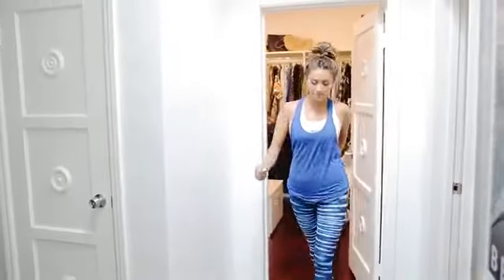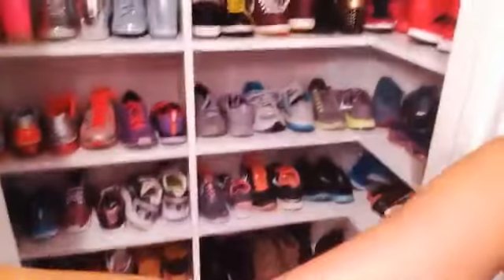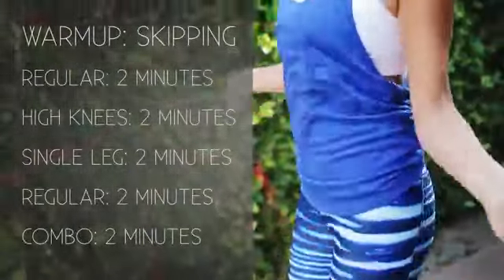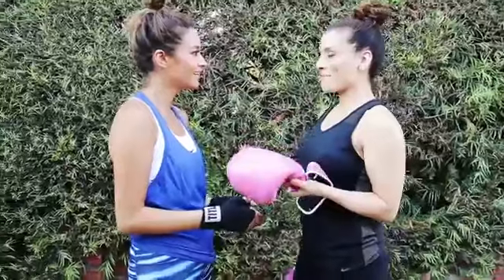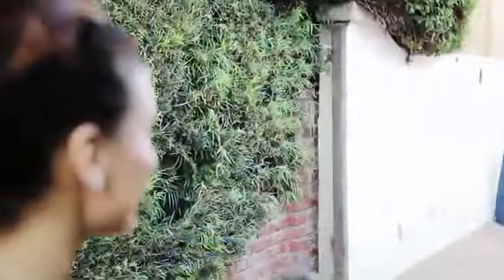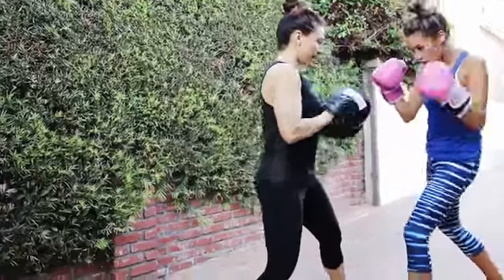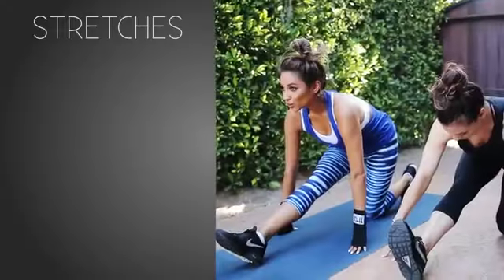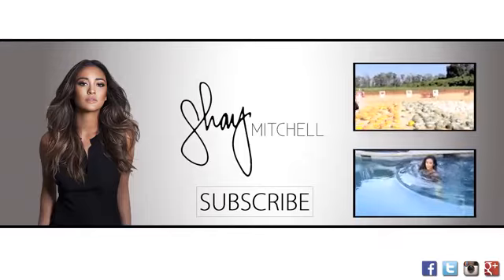♥ Shay Mitchell ♥ - Boxing Workout Routine